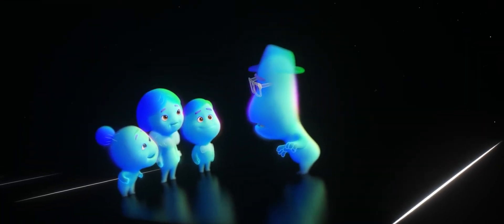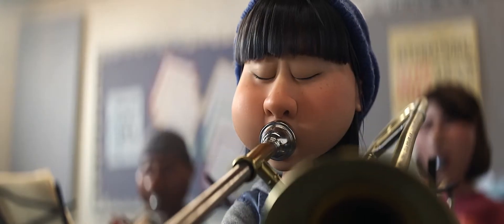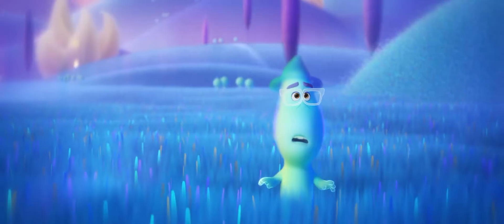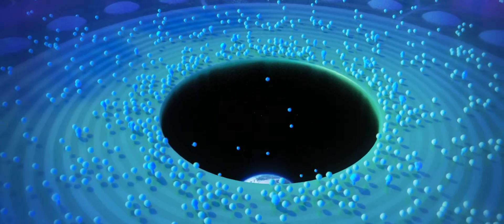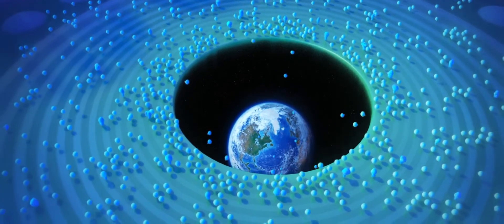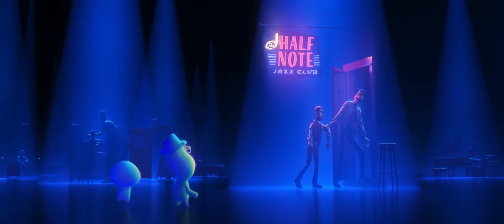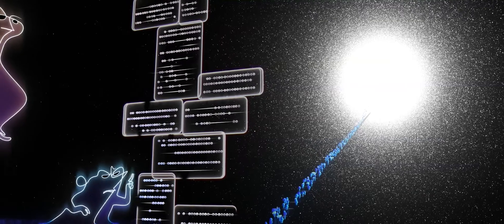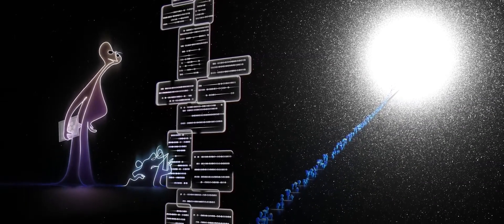Soul theatrical trailer (2020)